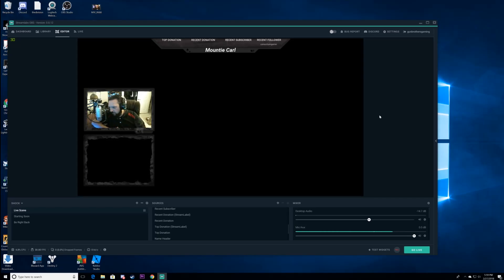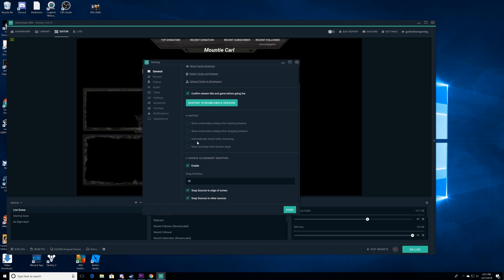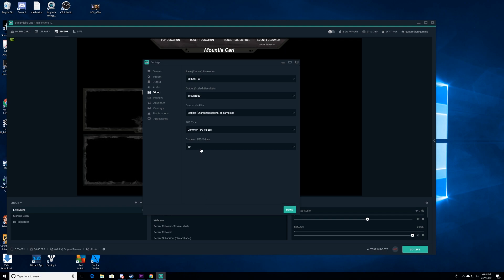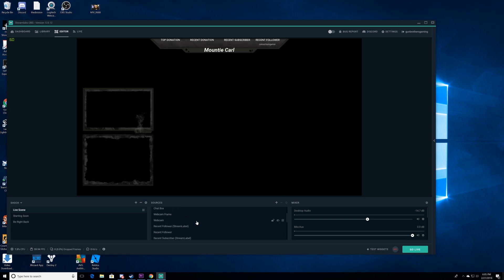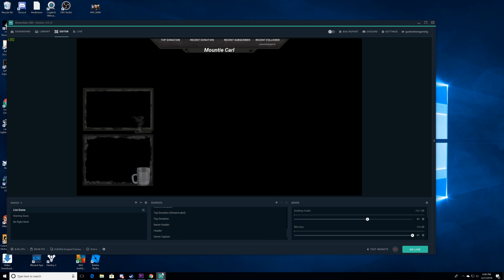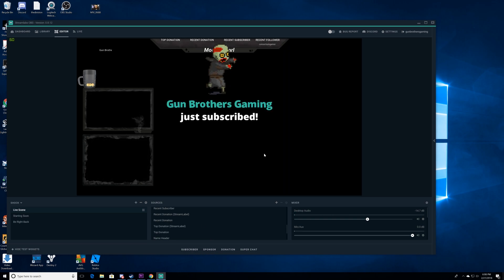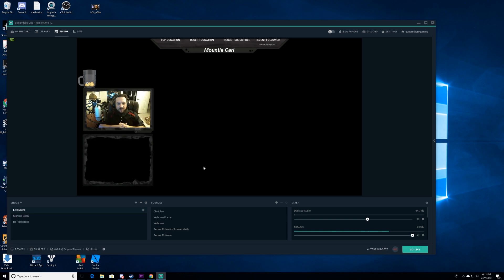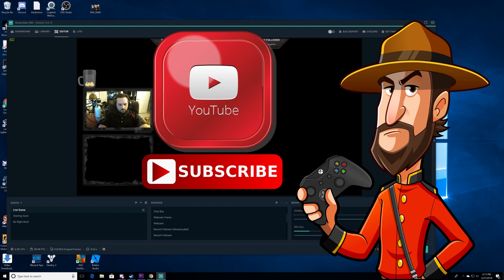How To Streamlabs OBS - How to go Live and add Widgets like Tip Jar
Streamlabs OBS - How to go Live and add Widgets like Tip Jar

While not as easy as it sounds, we explain how to set up your stream, stream key and get ready to hit that Go Live button. We also show you how to add a tip jar which in turn will let you add any widgets.